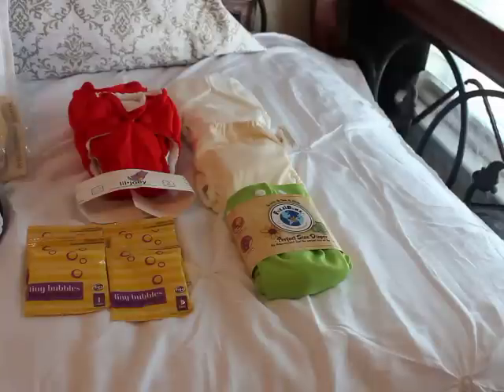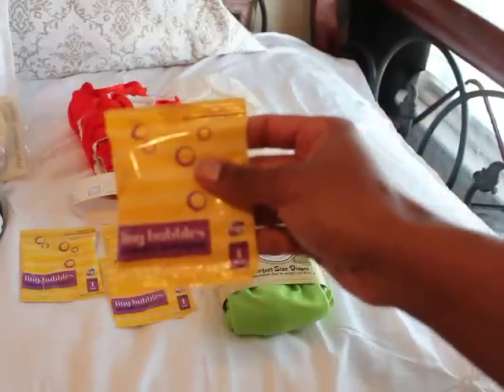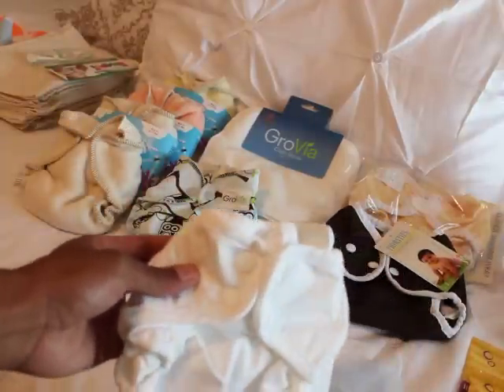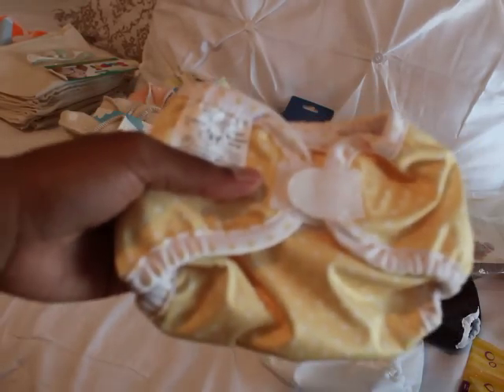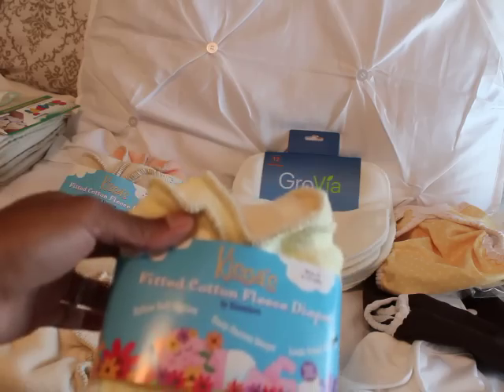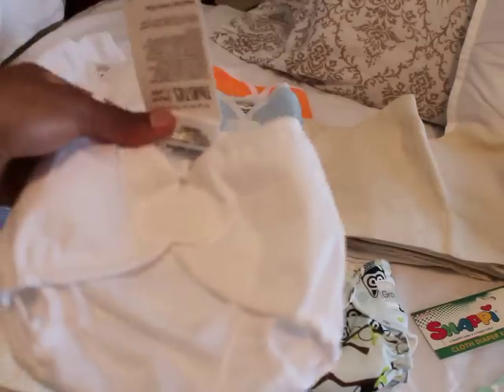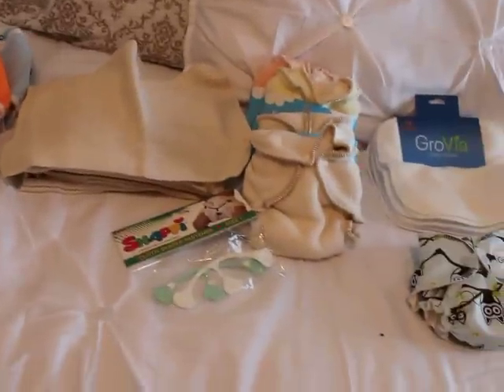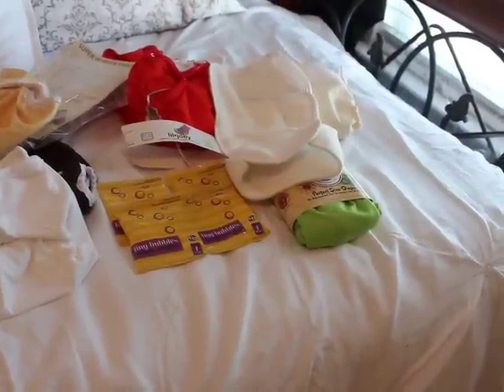Newborn Cloth Diaper - Fluff Mail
This what I got in my first fluff mail packages from Go Go Natural, Kelly's Closet, and Bumrite Diapers. All of the shipping was really fast. I will be ordering from all three again.

     Kissaluvs Fitted 2.0 - 2 unbleached, lemon, lime, melon
     Lil Joey Newborn Diaper Cover (Snaps) - White
     Grovia Newborn All In One - Owl
     Bummi's Super Whisper Wrap Small - Lemon Stars
     Thirsties Duo Wrap Snap  Size 1 - Mud
     Rockin Green Soap - Classic Rock Smashing Watermelons
     Grovia Cloth Wipes 12 pack - 2

     Rumparooz Lil Joey Newborn - 2 Crimson
     FuzziBunz Perfect Size Cloth Diaper Snap X-Small - Apple Green
     bumGenius All In One Newborn XS - Noodle
     FuzziBunz XS - White (Free Diaper)

     Thirsties Diaper Cover X-Small - 3 White, Baby Blue, Baby Bird Blue, Melon
     Osocozy Better Fit Prefold Newborn - 12
     Grovia AIO Newborn - Owl
     Grovia Cloth Wipes 12 pack
     Snappi 2 pack - White/Mink